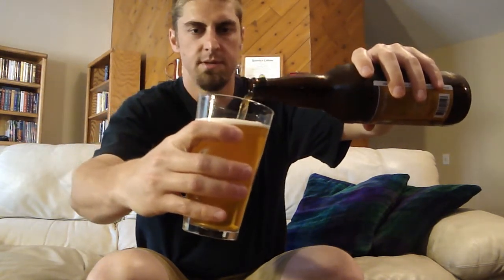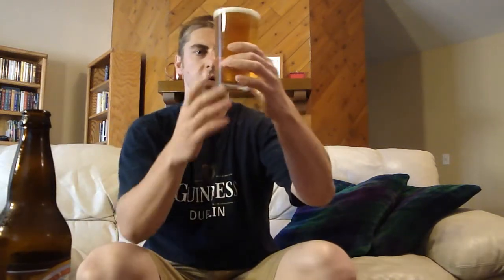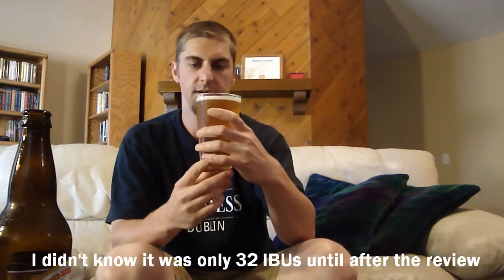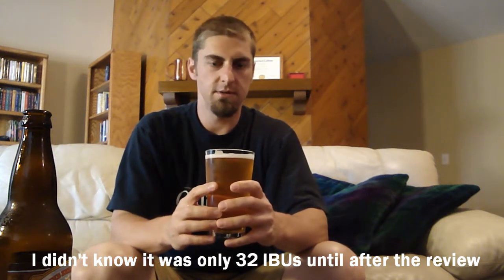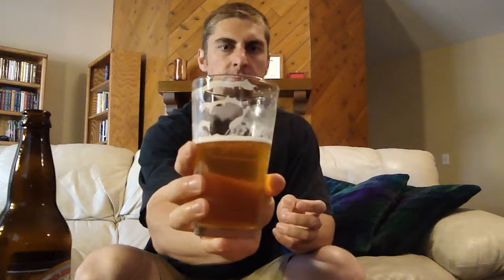San Diego Beer Vlog EP 2: Alpine Beer Company Alpine Ale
Episode 2: Alpine Ale

1.054 OG 32 IBUs 5.5%ABV

"Our namesake ale represents everything a good, well balanced pale ale should be: malty but not too sweet, refreshing but not too bitter, full-bodied but not too heavy, lively but not over carbonated. A clean, everyday beer that leaves your palate begging for more."

I forgot to mention in my review that I'm not a huge fan of pale ales so factor in my bias for the rating.

Rating: C+